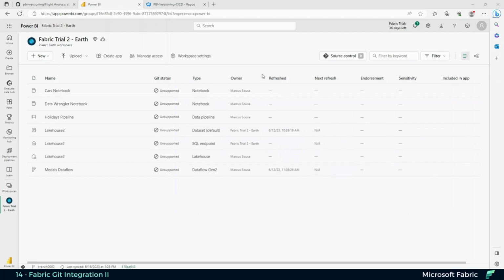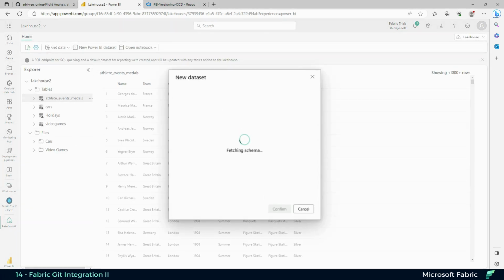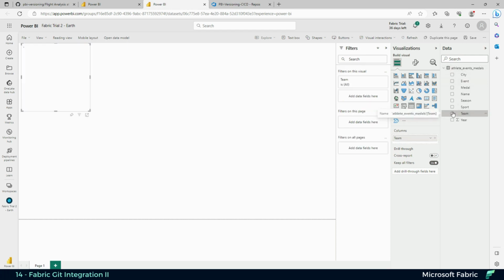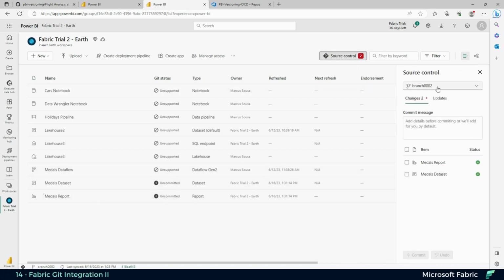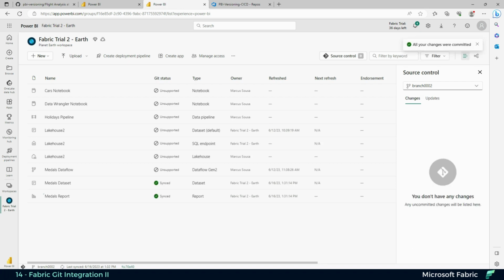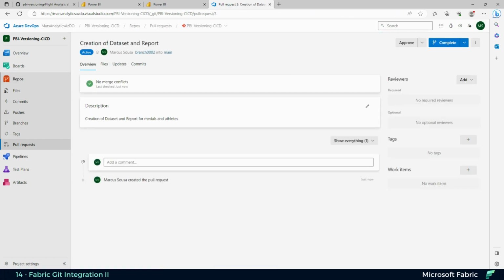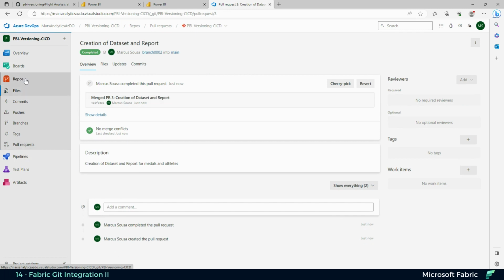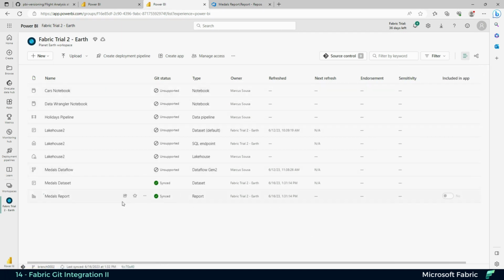14 - Fabric Git Integration II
CI/CD deployment integration on the Fabric workspace.